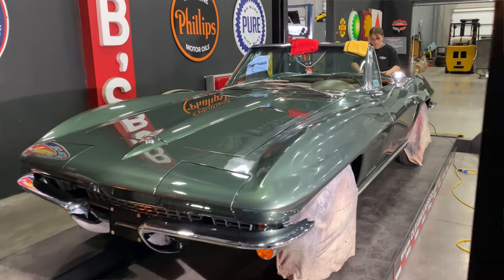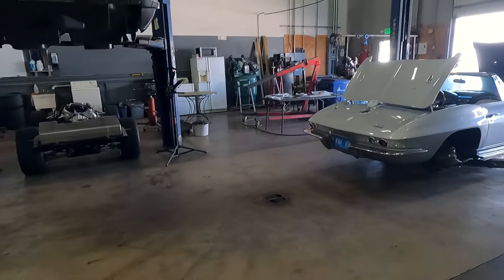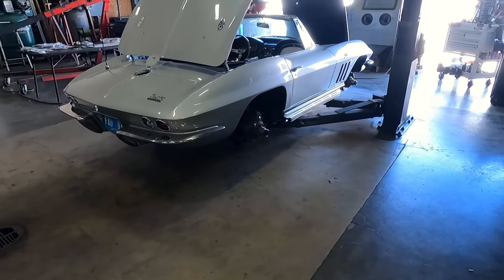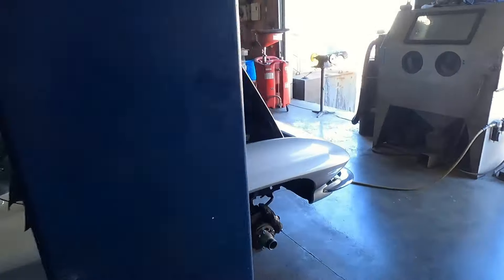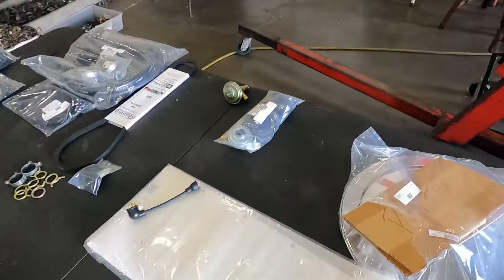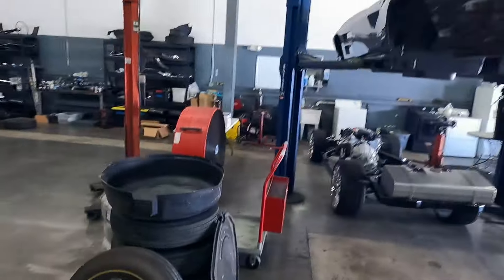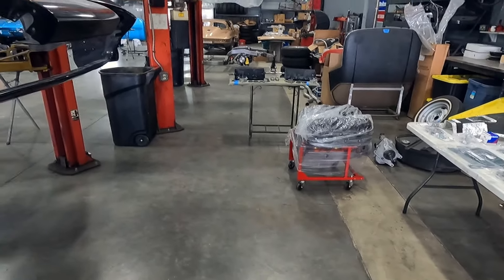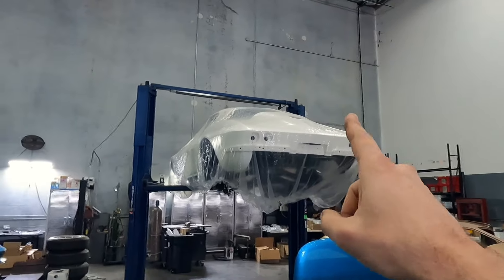$20,000 1966 Corvette 427 Restoration Part II Classic Car Hot Rod Restoration Shop